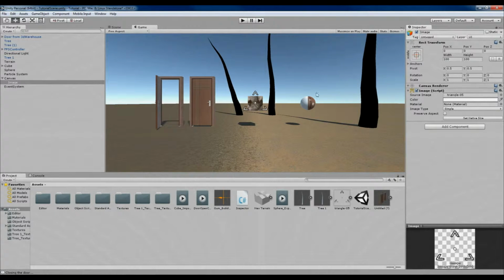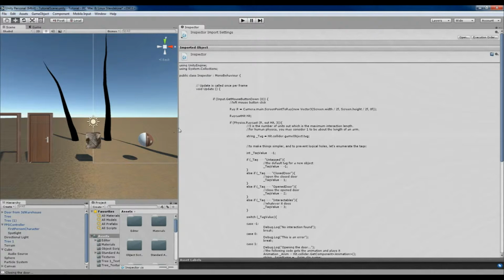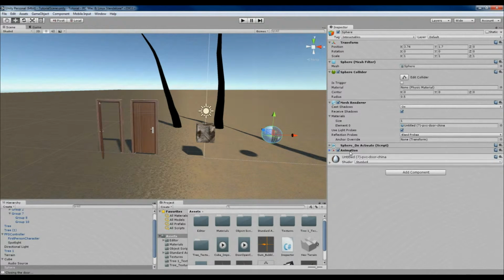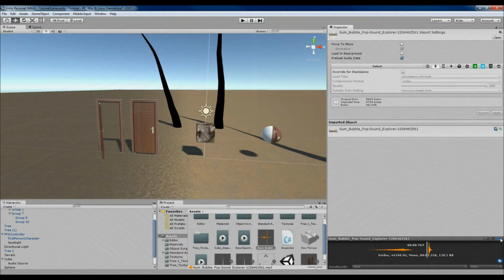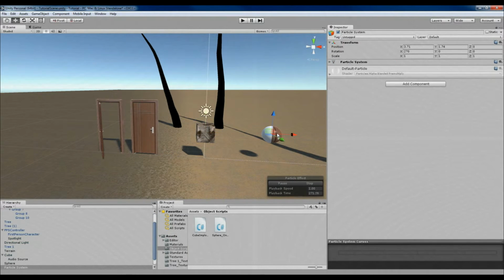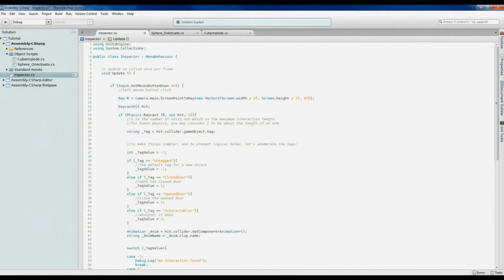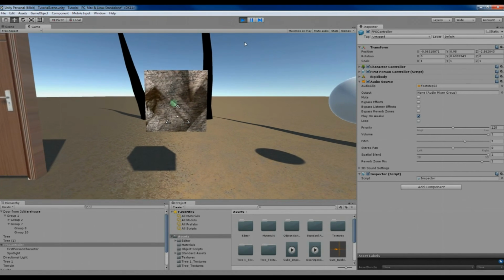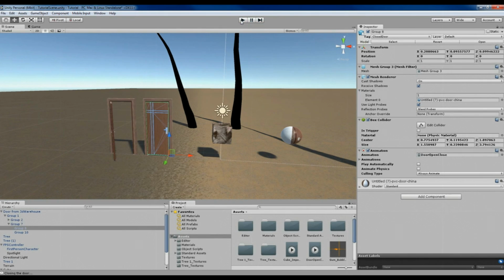Unity Tutorial - Using Tags to organize the myriad of objects in The Lost Office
This tutorial on how we implemented a tagging system to allow rich interactions with minimal code.